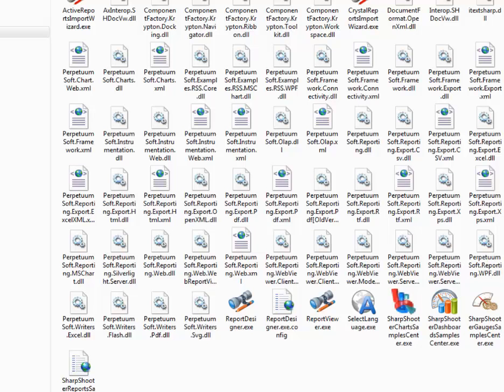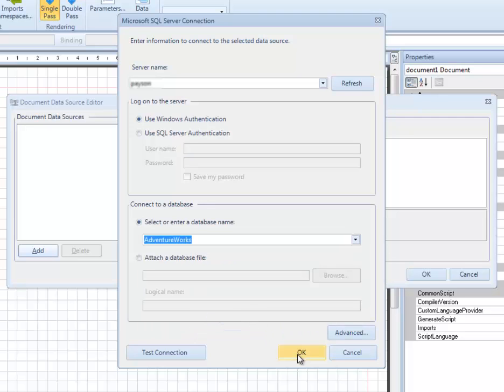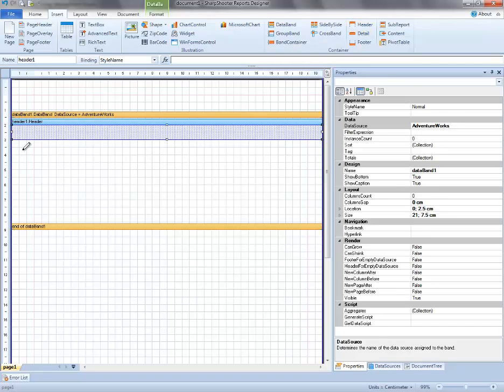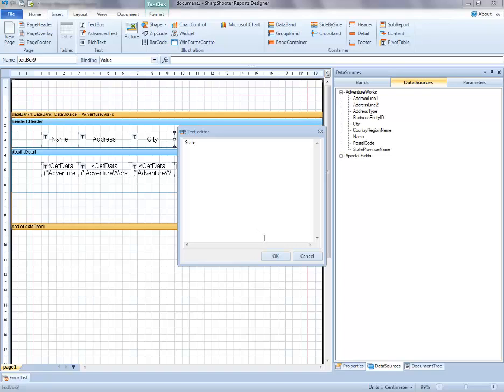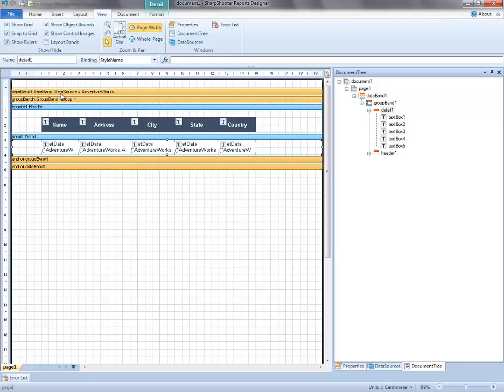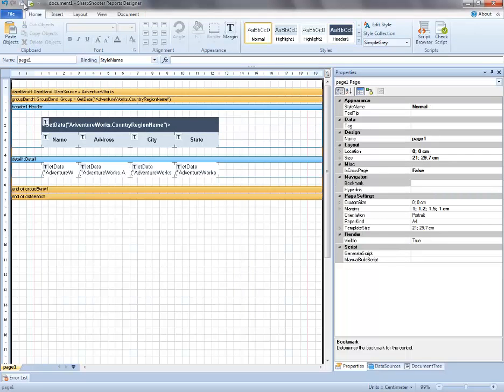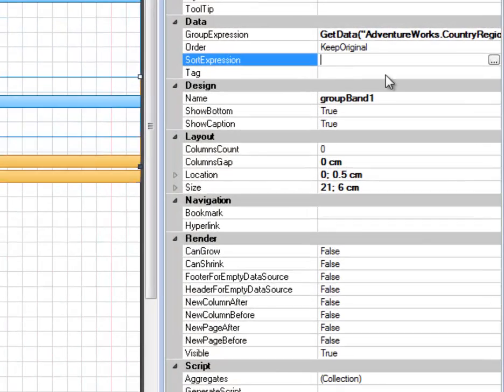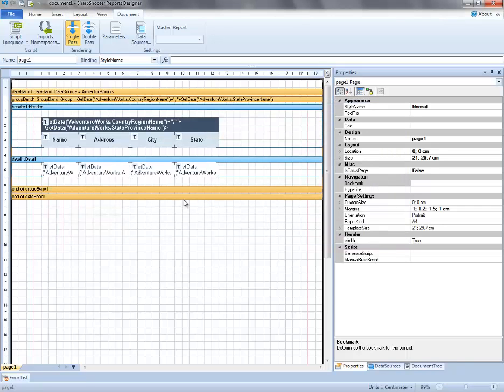SharpShooter Reports - Creating Group Report - Using Component Out Of Visual Studio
The video demonstrates how to use report designer component to create group reports and style them out of Visual Studio environment.